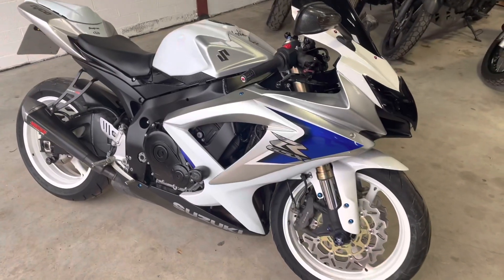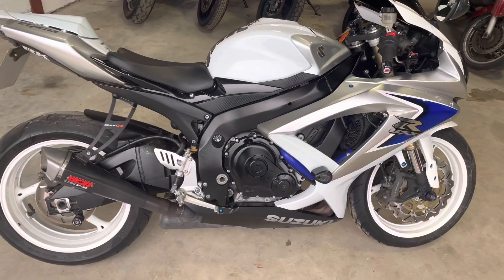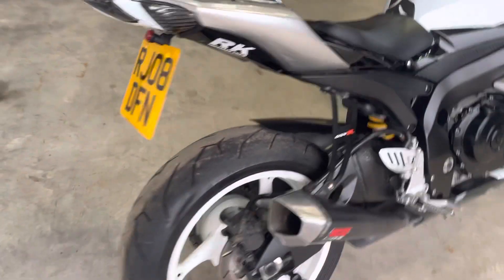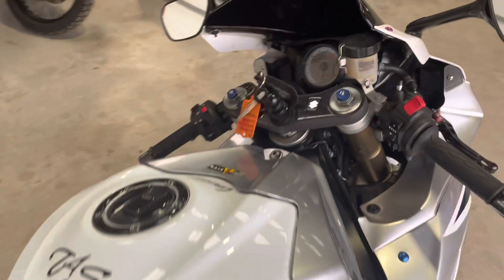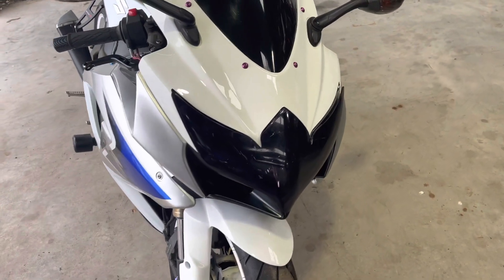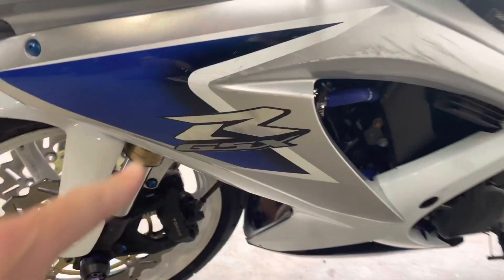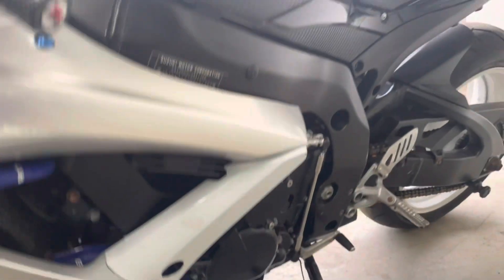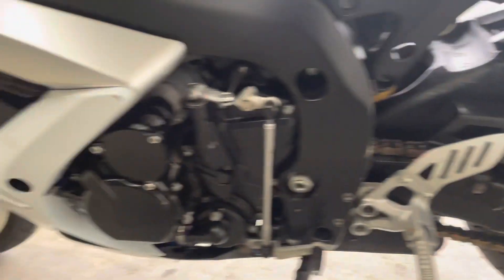2008 k8 - Suzuki Gsxr600